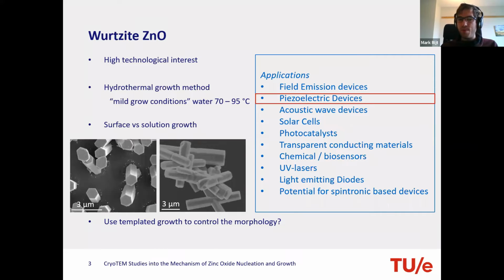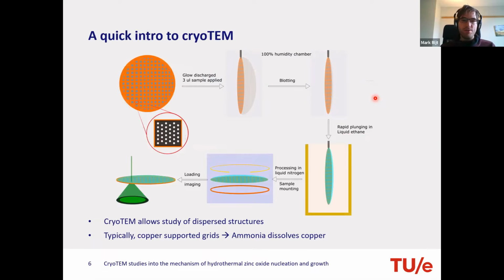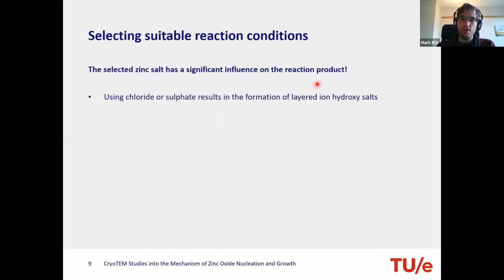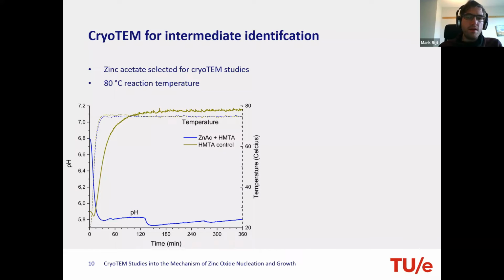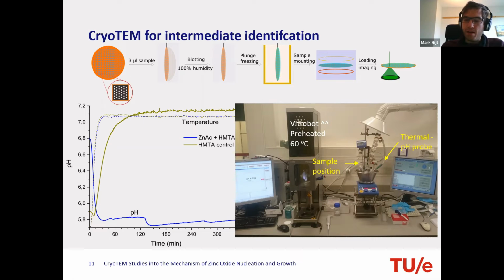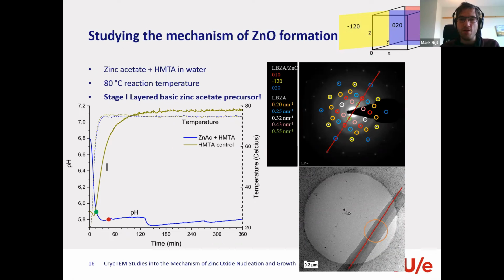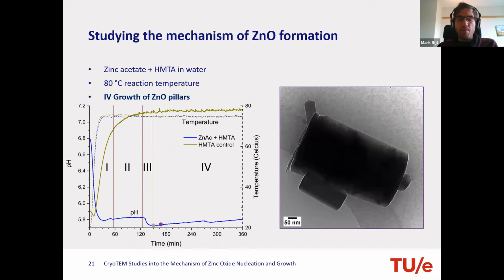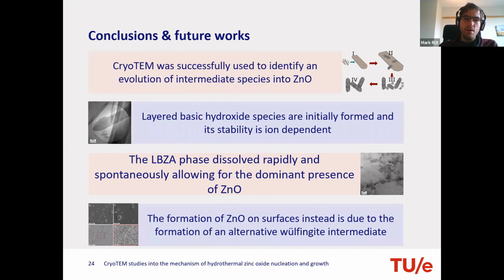Mark Rijt (Eindhoven University of Technology)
Cryogenic Transmission Electron Microscopy Studies into Aqueous ZnO Formation